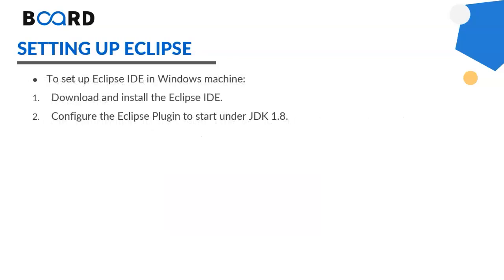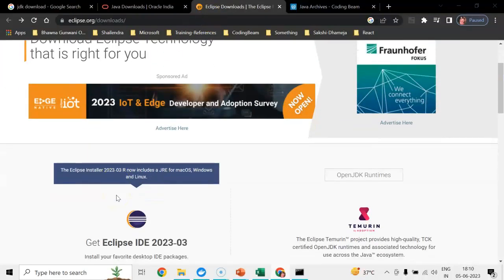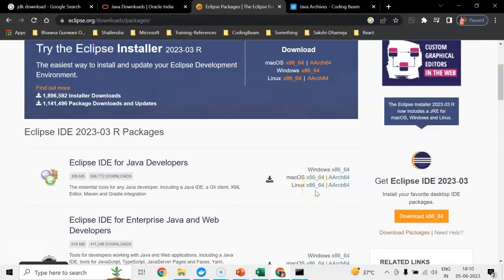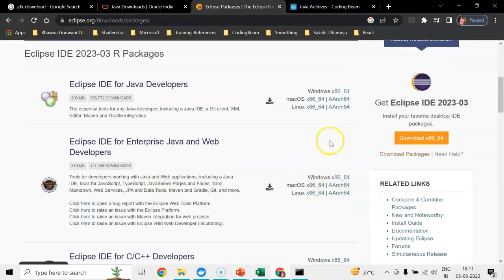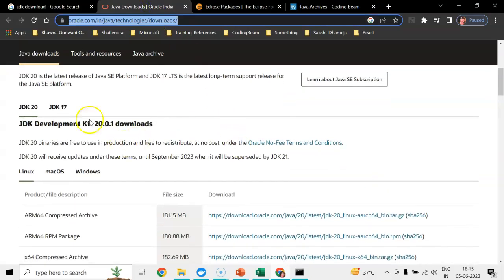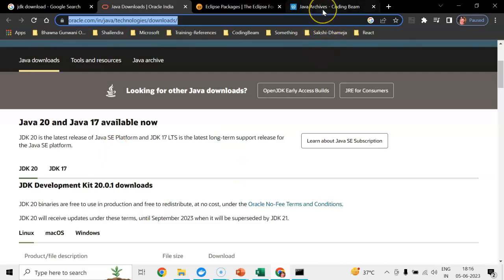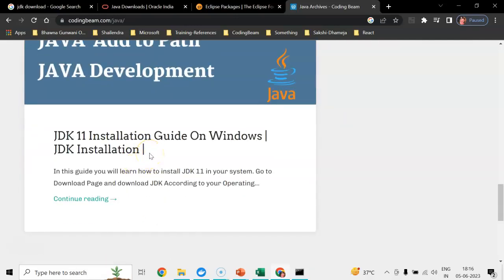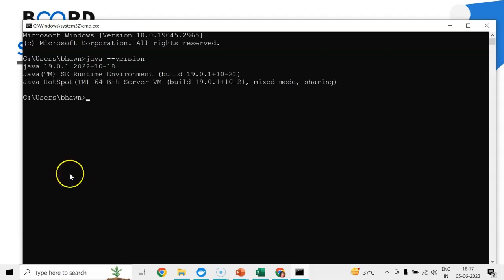Setting up the development Environment